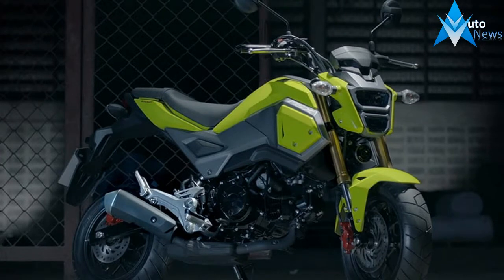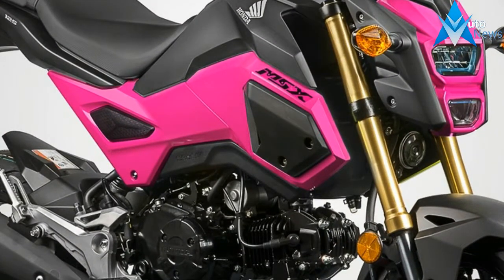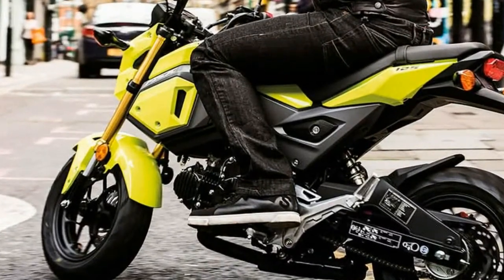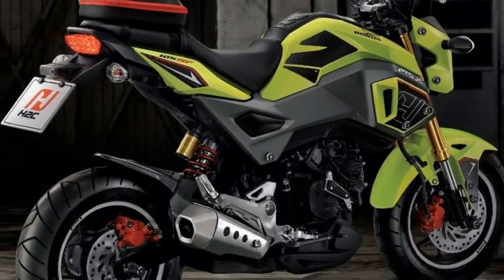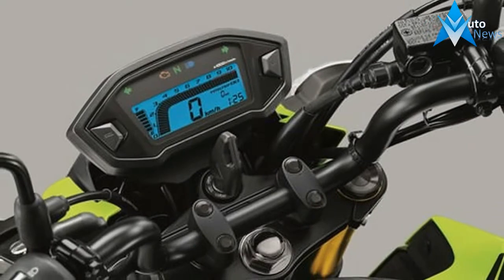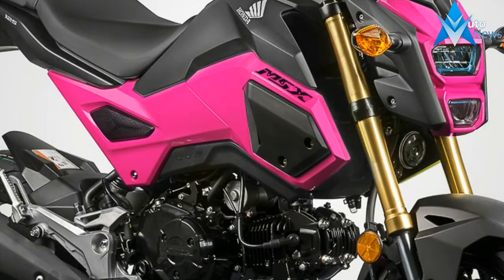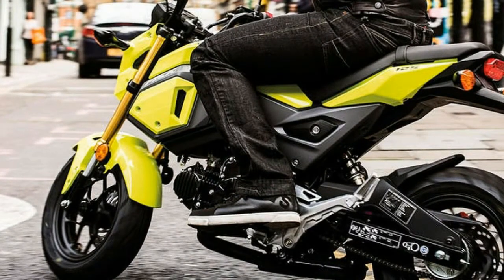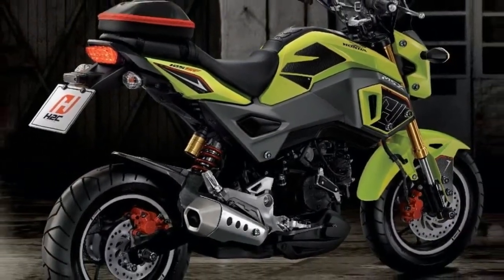HOT NEWS !!! 2017 Honda MSX125 PRICE & SPEC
HOT NEWS !!! 2017 Honda MSX125 PRICE & SPEC - Introduced in 2014, the Grom from Honda is a compact bike with sportbike styling, two-up capabilities if you don’t mind having to Fred-Flintstone the take-off, has amazing fuel economy, and offers a little something more for folks who might consider a scooter in this size-range. Marketed in other countries as the MSX125, the Motrac M3, and the Skyteam M3, the Grom is a spunky little — little being the operative word here — motorcycle, good for folks new to two wheels or for anyone else who wants a fun ride. It’s not fast, but that’s not the point.

 ₹ 80000